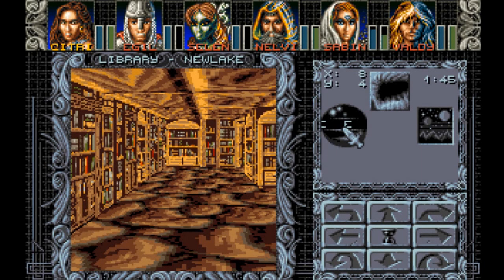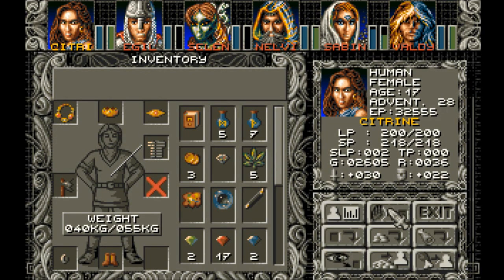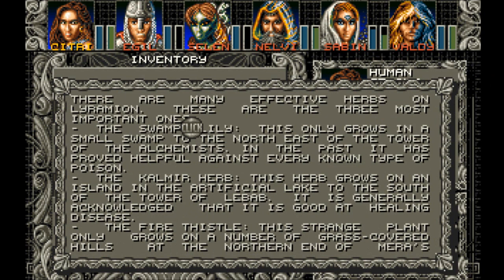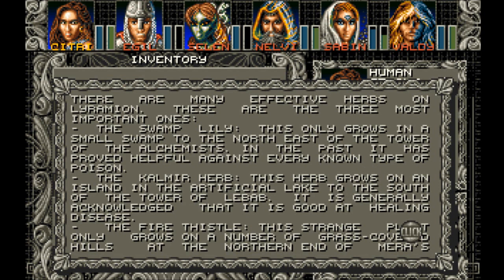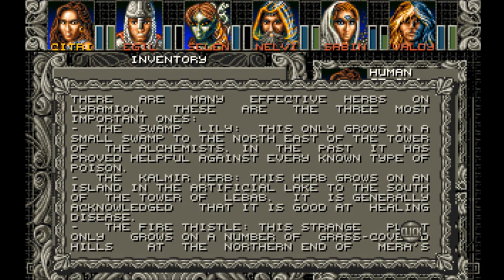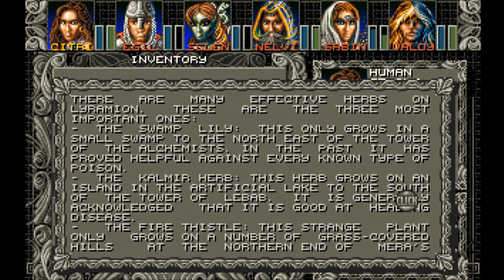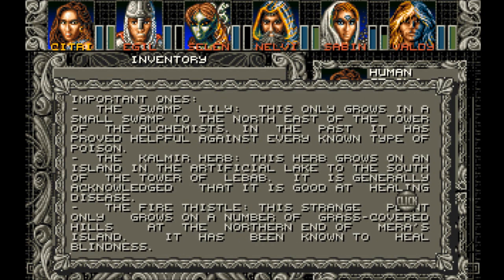Let's Read Book of Herbs (Let's Read the Books of Ambermoon, Book 3)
Reading aloud all of the books in Ambermoon, released on the Commodore Amiga.

I found this book in the Newlake Library, in episode 80 of my Let's Play series of Ambermoon